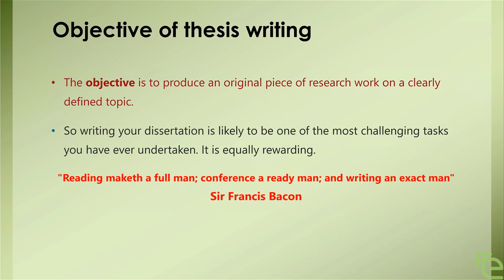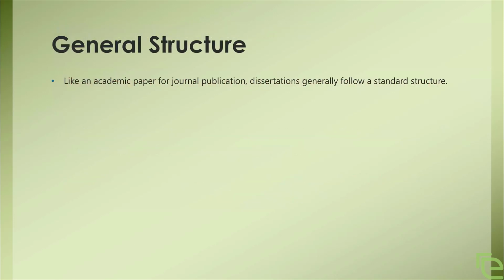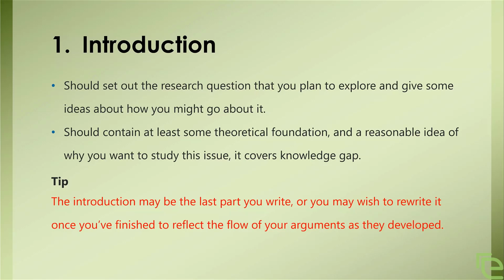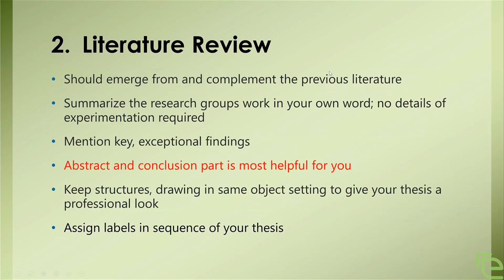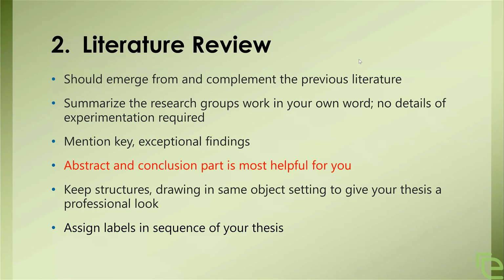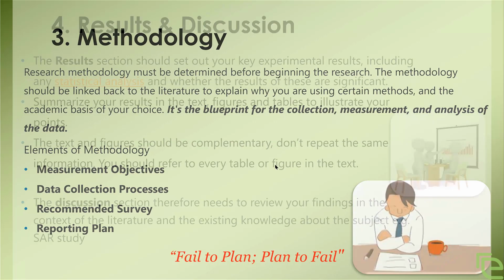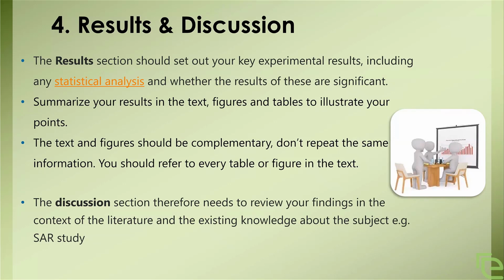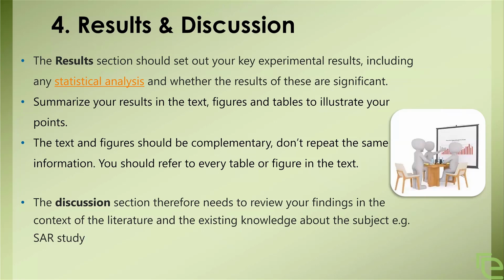Managing References & Bibliography | Webinar | Mendeley | Part 1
Online session for explaining thesis writing and hands on training on Mendeley, a software for managing references and bibliography.

Please visit Dr. Hira Khalid youtube channel by click the link below in order learn about Chemistry